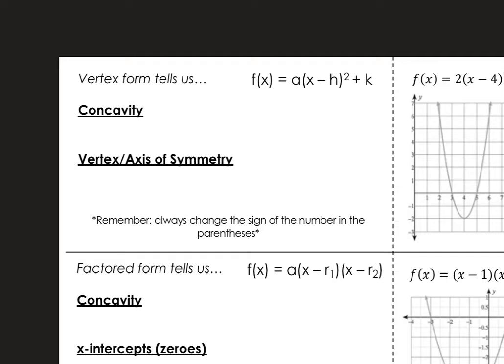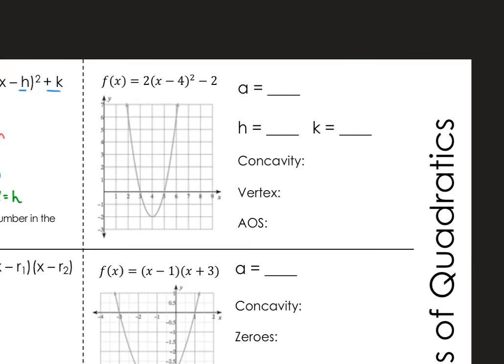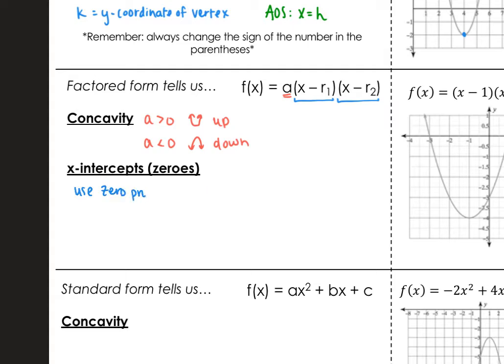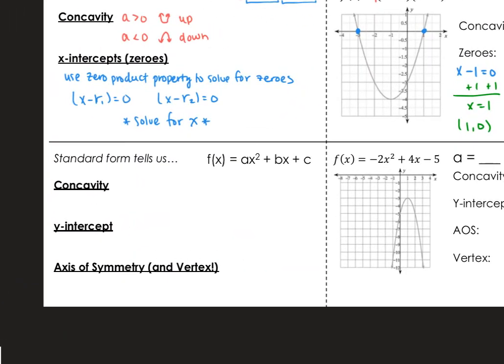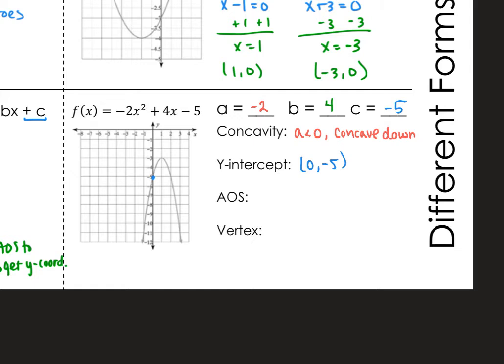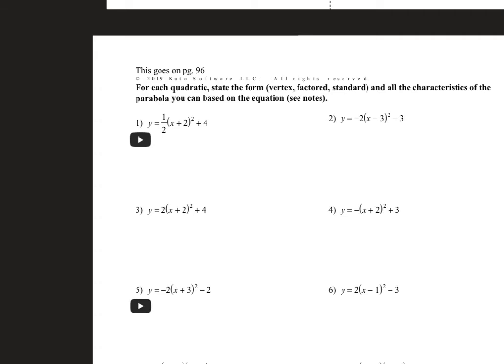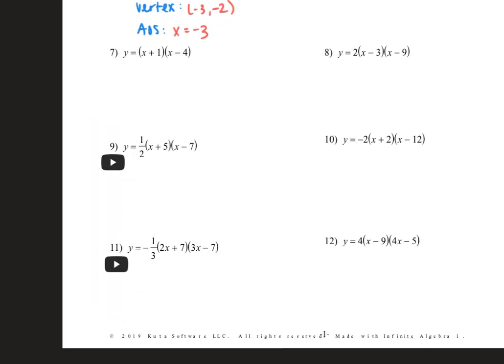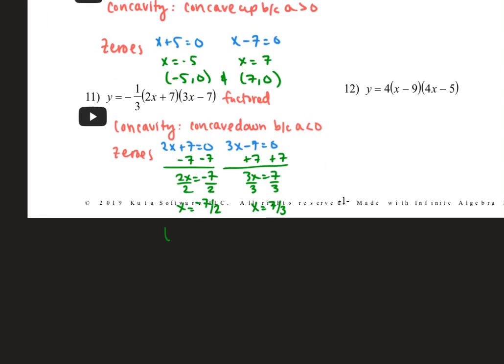Different Forms of Quadratics Notes